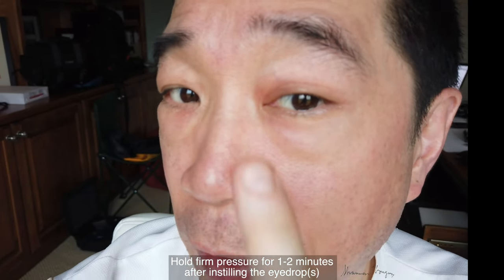Why do I taste my eye drops? How to prevent systemic absorption of eye drops.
Patients often report that they taste their eye drops.  Additionally, some patients report that they are having side-effects of eye drops such as fatigue, nausea or other unwanted systemic side effects of eye drops.  Digital Nasolacrimal duct obstruction is an easy technique to prevent swallowing of eye drops and the systemic absorption associated with eye drops.  Explained by Shannon Wong, MD.